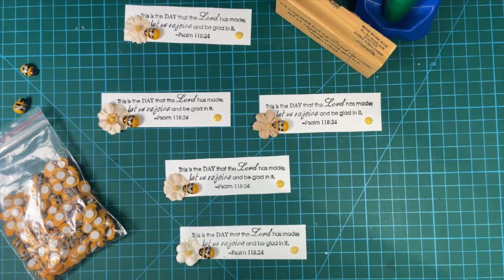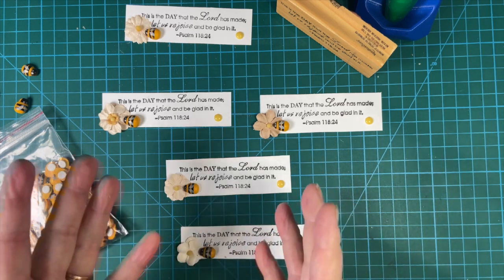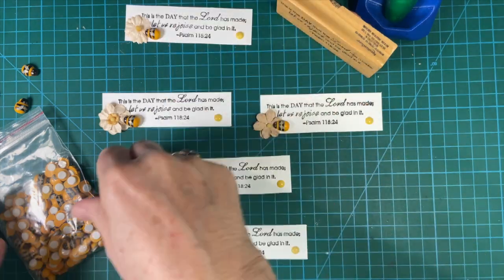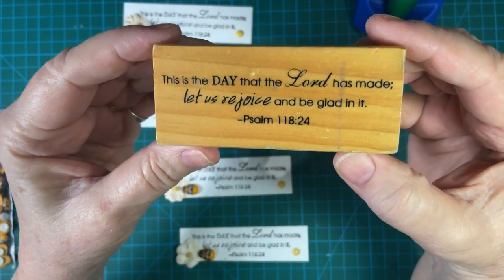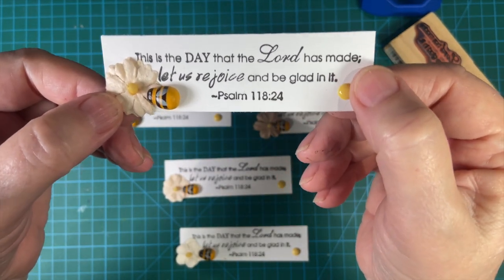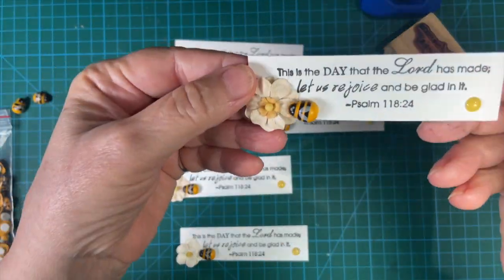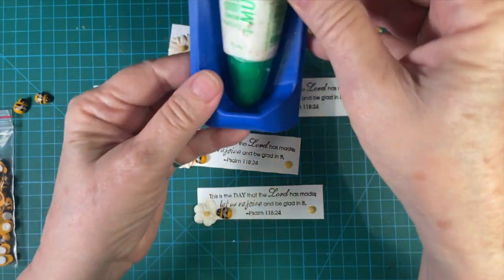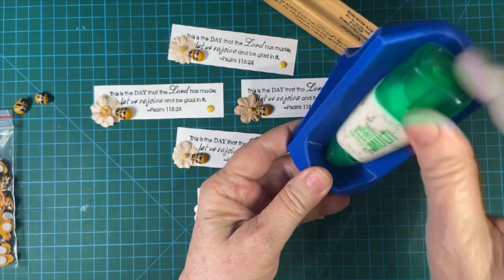Showcasing Sentiment Pieces Using Bees and Flowers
AMAZON
Enamel Dots
Self Adhesive Bees